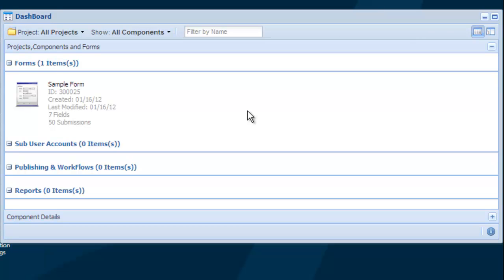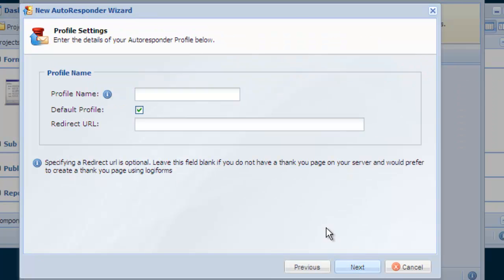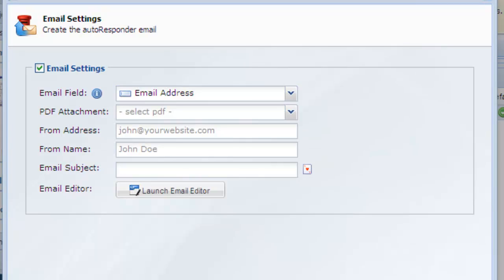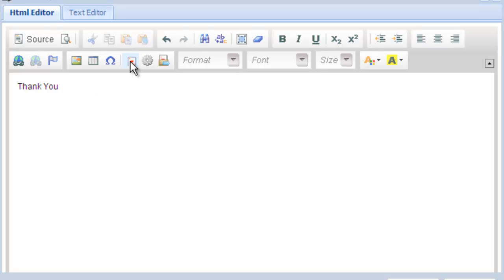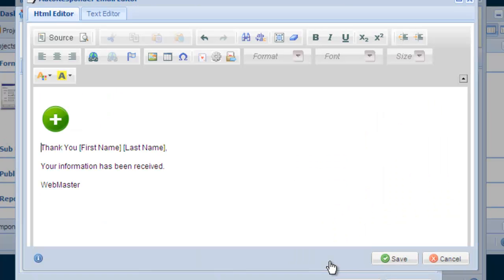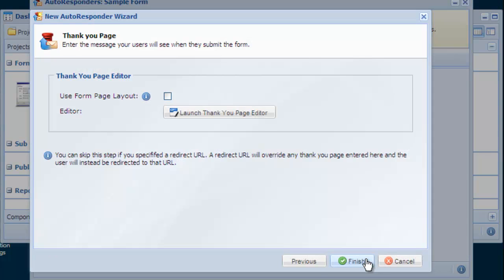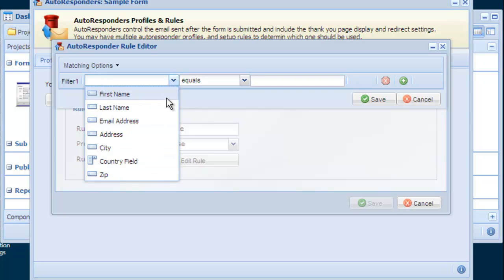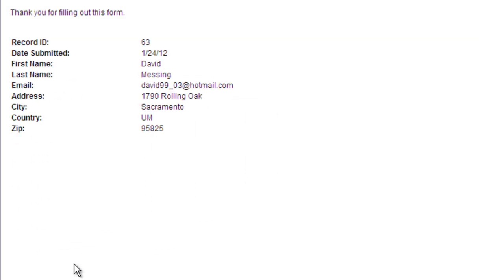Web Design Tips — Creating an Email AutoResponder & Thank You Page